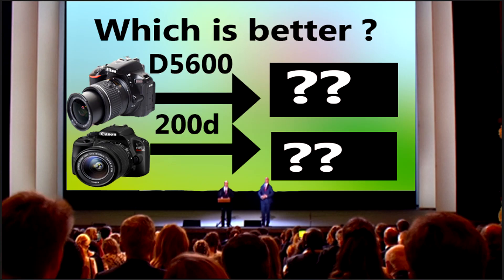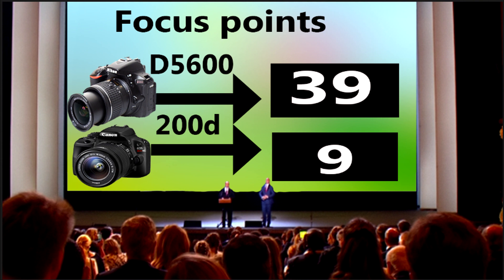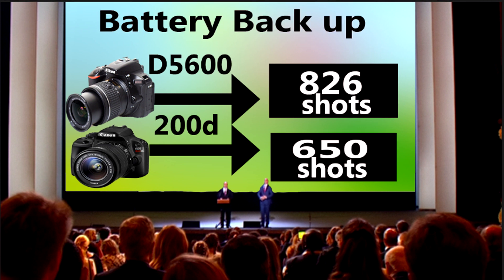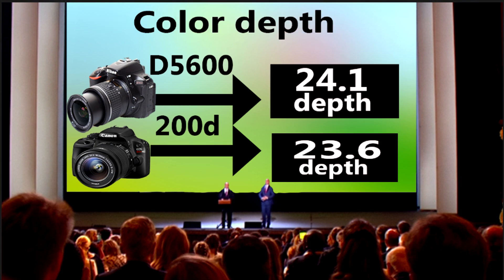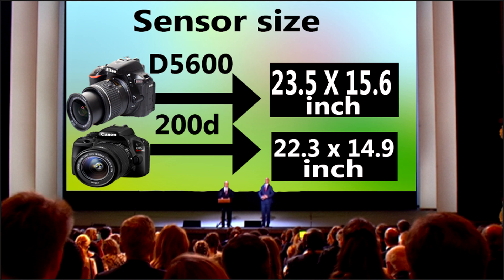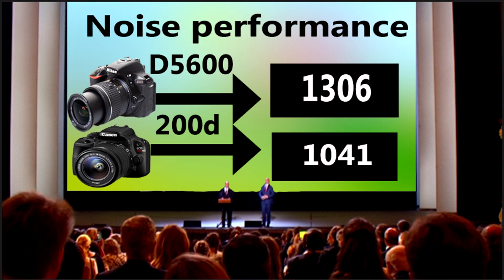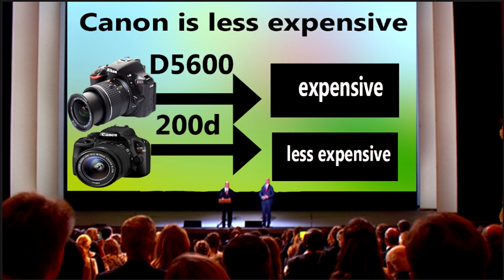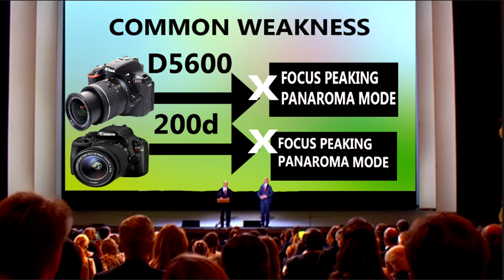Daily Quick Gyan - Canon 200D or Nikon D5600? I Canon SL2 (200D) vs Nikon D5600 - Best Beginner DSLR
In this video we are comparing and suggesting the best cameras between these cameras  .best camera prices and accessories links also given below:-
BEST PRICES OF
Sony Alpha ILCE 6000L 24.3 MP Mirrorless Digital S
LR Camera with 16-50 mm (APS-C Sensor, Fast Auto
Focus, Eye AF, Light Weight) - Black

Sony Alpha ILCE 6000Y 24.3 MP Mirrorless Camera with 16-50 mm and 55-210 mm
Zoom Lenses (APS-C Sensor, Fast Auto Focus, Eye AF) - Black

Sony Alpha ILCE 6100L 24.2 MP Mirrorless Camera with 16-50 mm Power Zoom Lens
(APS-C Sensor, Fast Auto Focus,
Real-time Eye AF, Real-time Tracking, 4K Vlogging Camera & Tiltable Screen)

Sony Alpha ILCE-6100Y 24.2 MP Mirrorless Camera with 16-50 mm and
 55-210 mm Zoom Lenses (APS-C Sensor, Fast Auto Focus,
Real-time Eye AF, Real-time Tracking, Vlogging & Tiltable Screen)

Sony Alpha ILCE-6400L 24.2MP Mirrorless Camera (Black) with 16-50mm
Power Zoom Lens (APS-C Sensor,
Real-Time Eye Auto Focus, 4K Vlogging Camera, Tiltable LCD) - Black

Sony Alpha ILCE-6400M 24.2MP Mirrorless Camera (Black) with
18-135mm Power Zoom Lens (APS-C Sensor,

technology,tech,innovation,engineering
 ,iphone,business,science,design,technews
,apple,electronics,gadgets,smartphone,pro,android
,samsung,computer
,instatech,gadget,veryquickgyan,camera,phone,laptop,
,mobile,oneplus,sony,canon,nikon,fujifilm,mi,vivo,oppo,hp,acer,lg,
best phone under,best camera under 10,000,20000,30000,40000,50000,60000,70000,80000,
90000,100000,150000,200000,